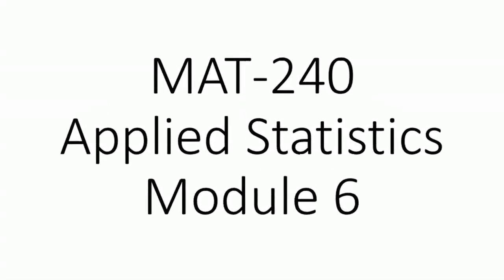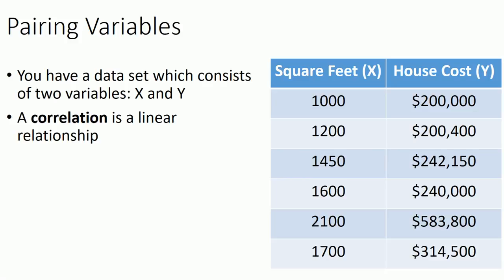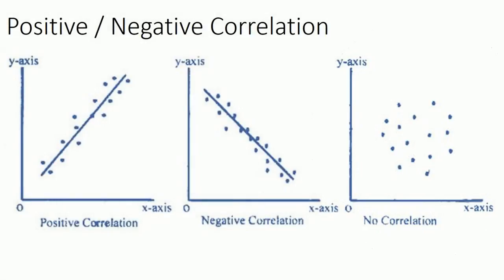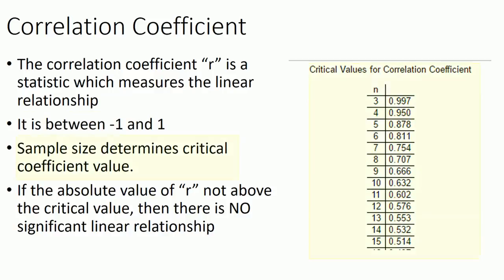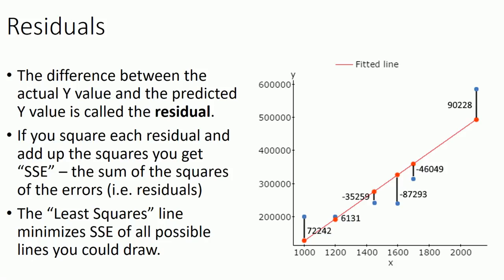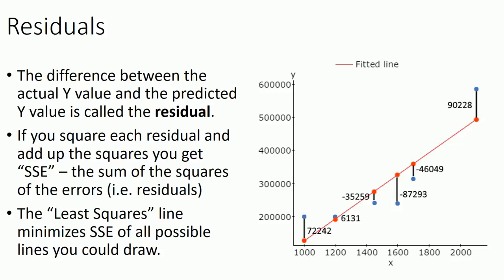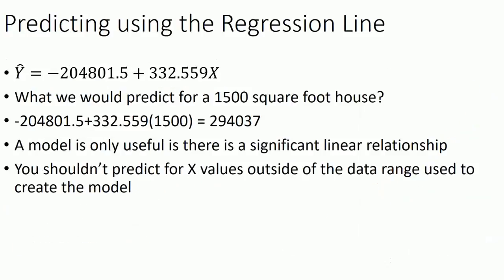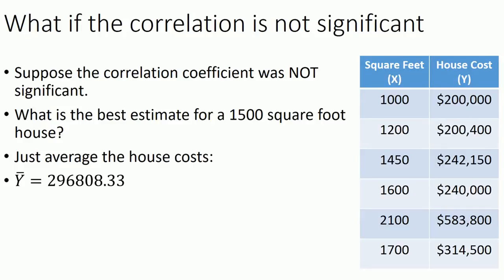MAT 240 Module 6 Lecture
It's all about correlation and linear regression! We look at the correlation coefficient, the least squares regression line, using it for predictions and interpreting it. Also we talk about residual plots.